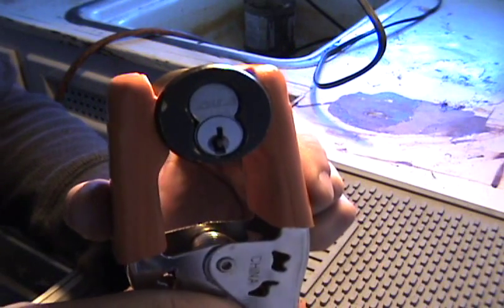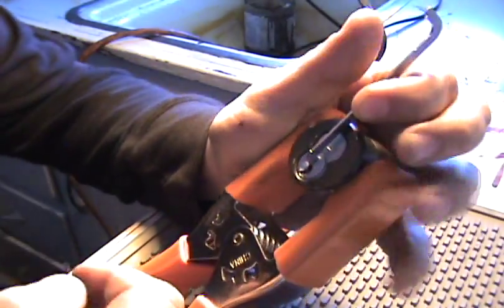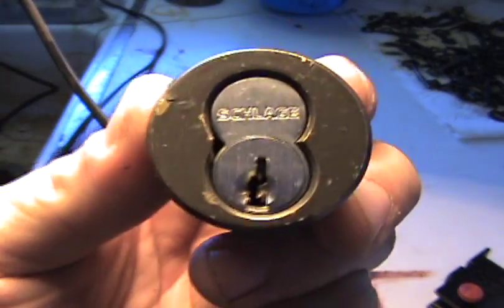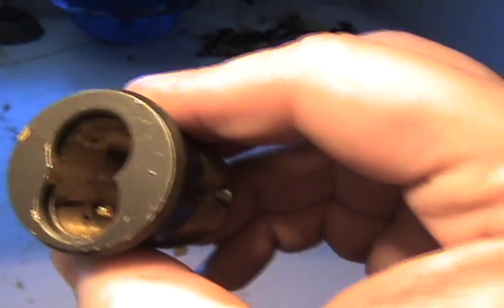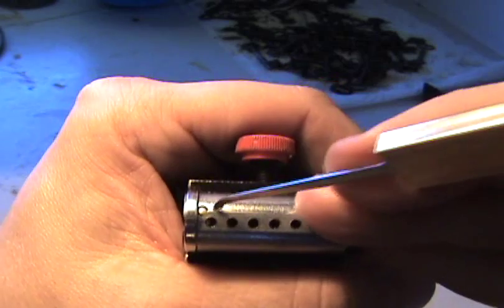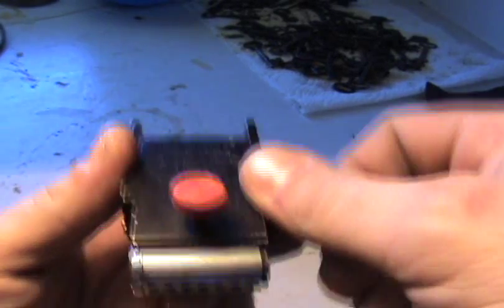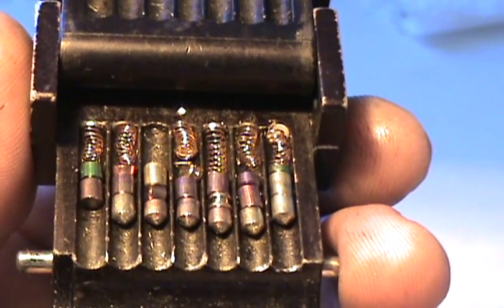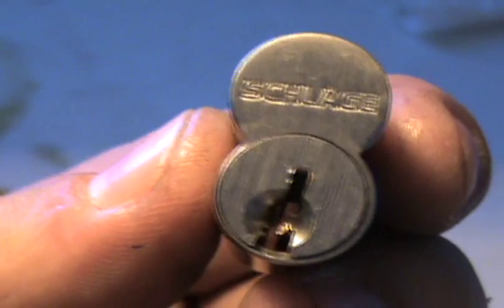Schlage 7 pin SFIC Picked and Gutted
7 pin schlage SFIC core picked and gutted